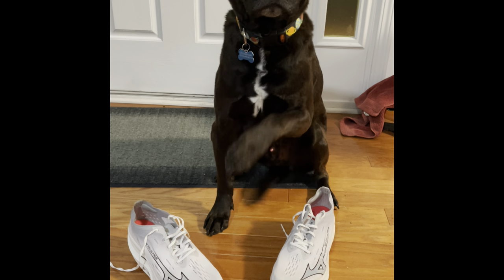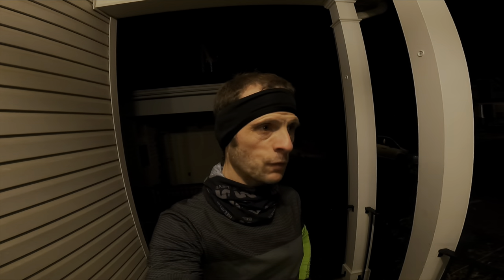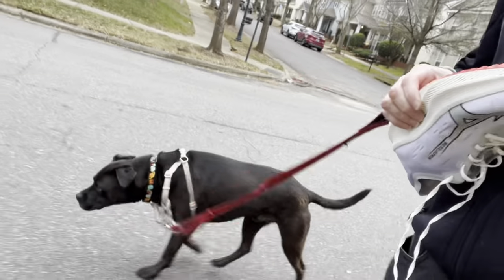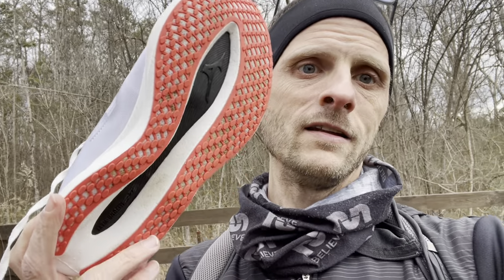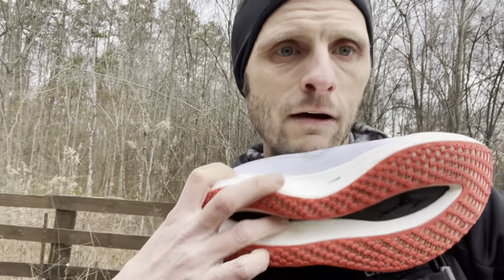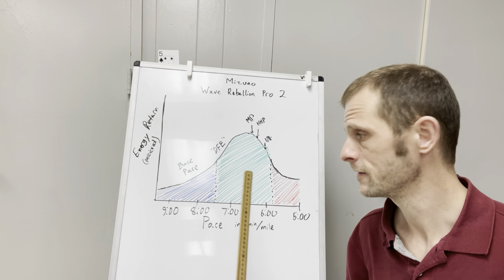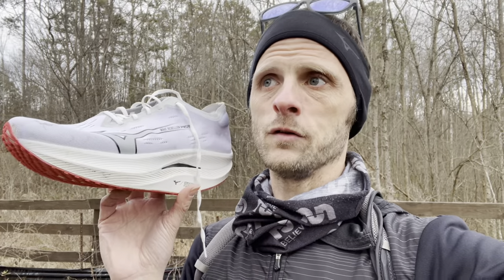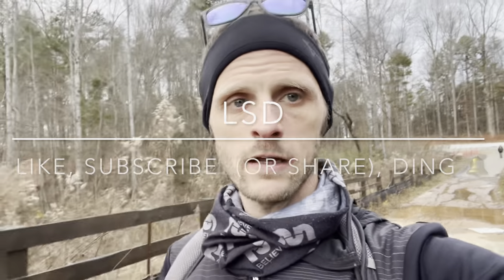Mizuno Wave Rebellion Pro 2 Full Review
I’ve logged some runs at a variety of paces on the Mizuno Wave Rebellion Pro 2.  It’s a unique shoe to be sure.  But how does this uniqueness translate to performance and fun?  View on to hear my thoughts.

0:00 Intro with Khan
0:21 Run testing
5:10 Shoe talk (on a walk)
10:00 Graphs!
10:10 A visit to my classroom
15:20 Walking shoe talk (continued)

Check out Andrea’s comparison of the Wave Rebellion Pro 1 and the Wave Rebellion Pro 2 on @DoctorsofRunning  channel: